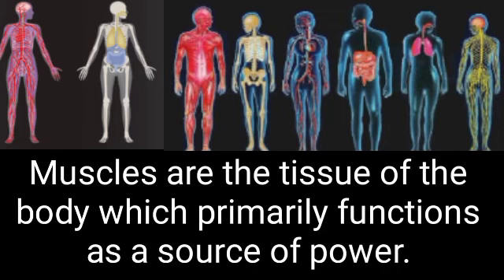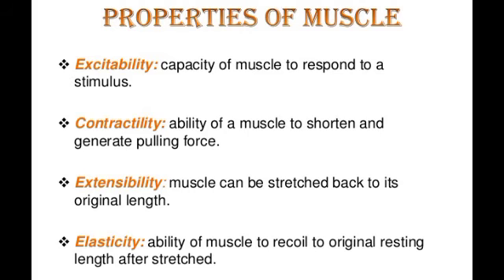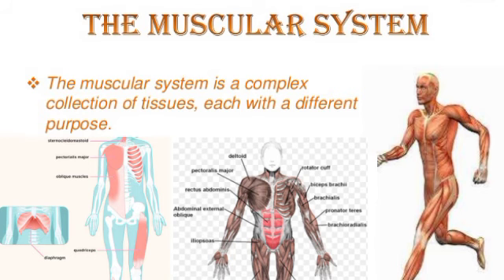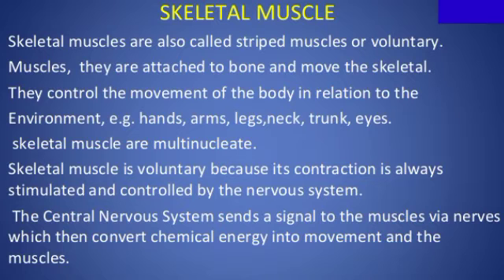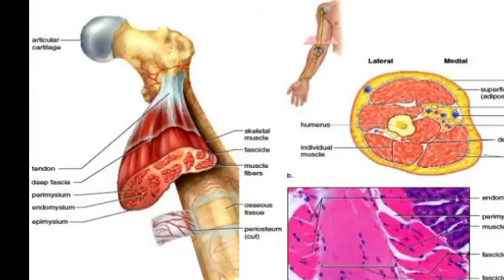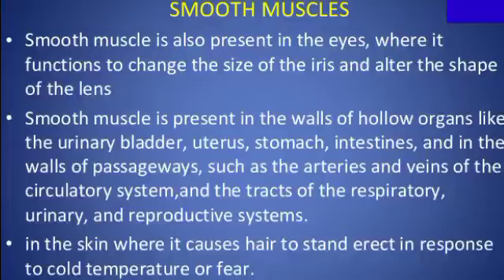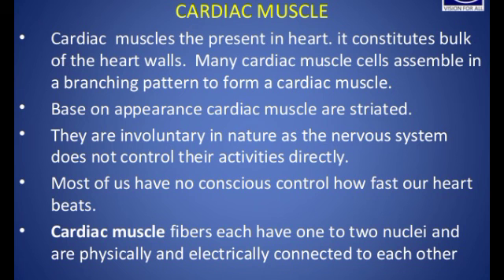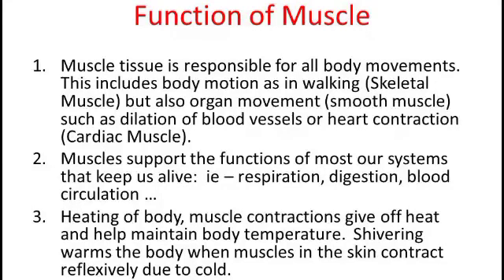Physical Education Class XI Chapter 8 part-3